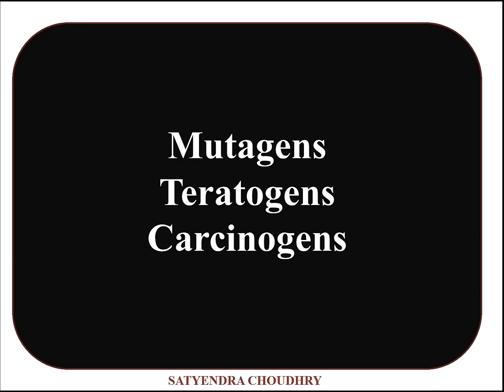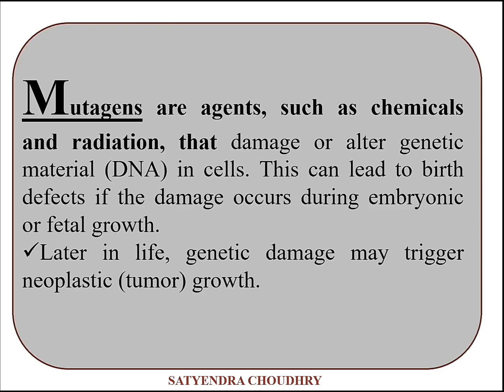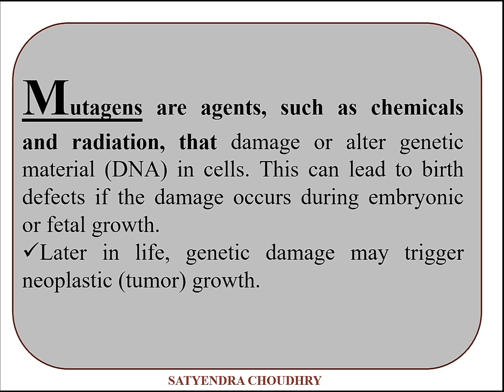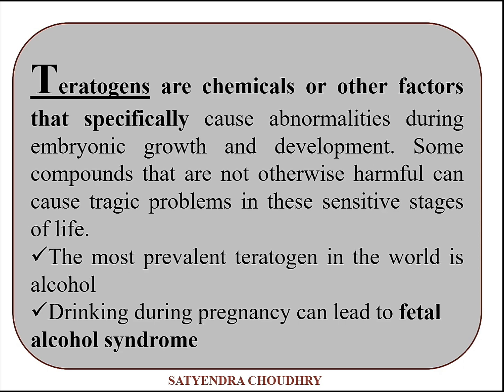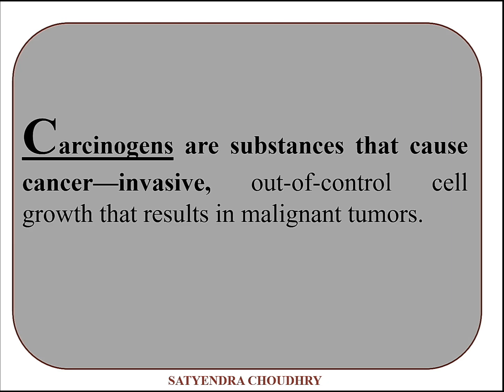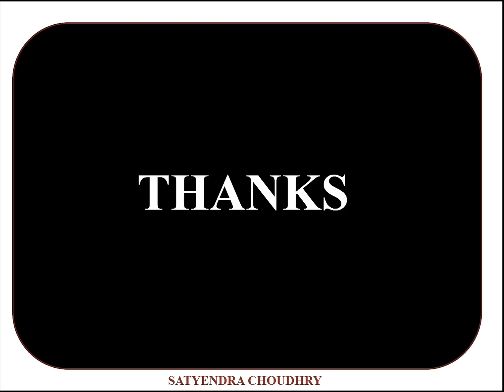Mutagen, Teratogens and Carcinogens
Mutagens are agents, such as chemicals and radiation, that damage or alter genetic material (DNA) in cells.
Teratogens are chemicals or other factors that specifically cause abnormalities during embryonic growth and development.
Carcinogens are substances that cause cancer—invasive,